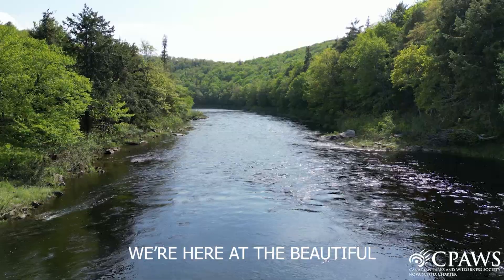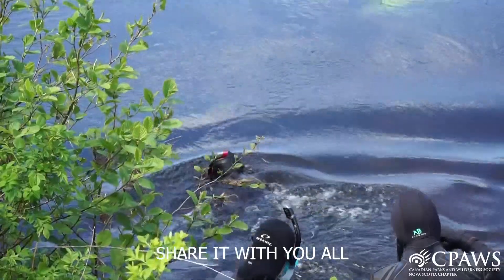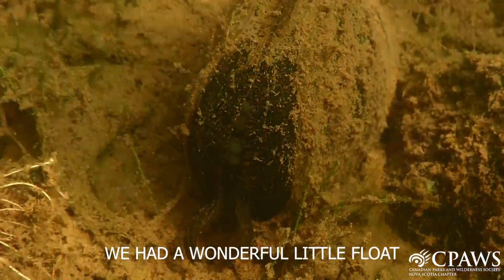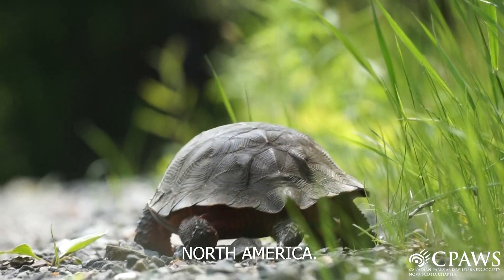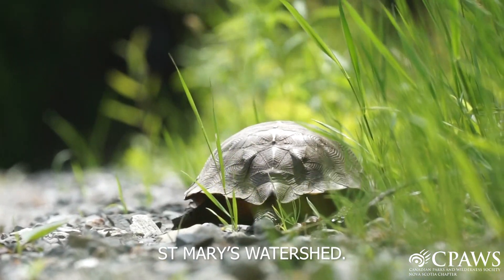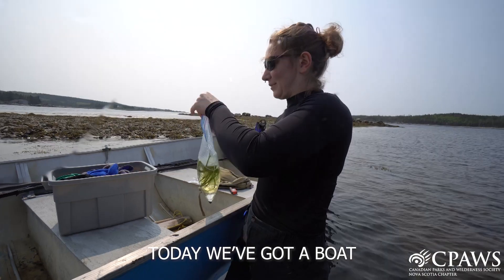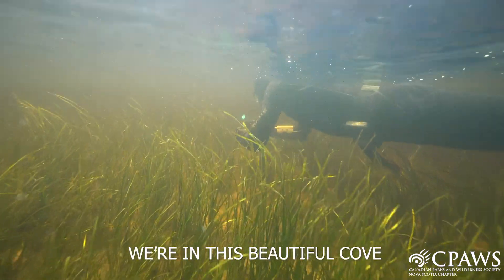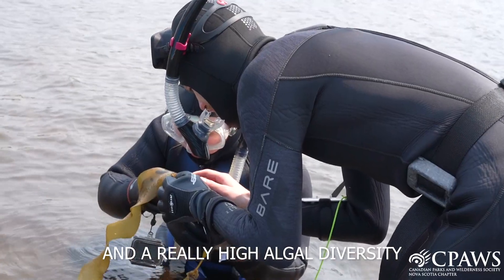The Spectacular St. Mary's River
During the spring/summer of 2023, CPAWS Nova Scotia has conducted field surveys to identify rare or important flora and fauna in the St. Mary's River and estuary. Check out some of our highlights!